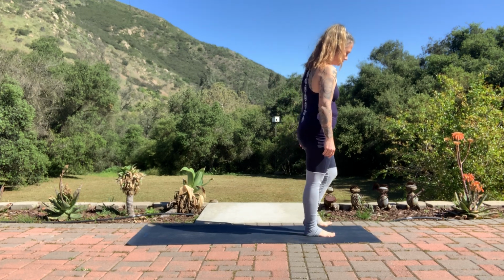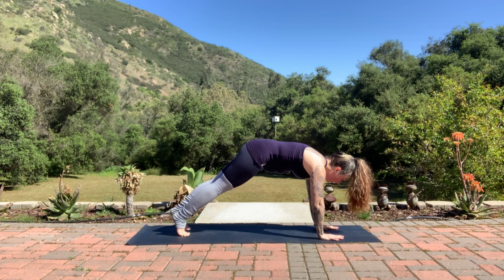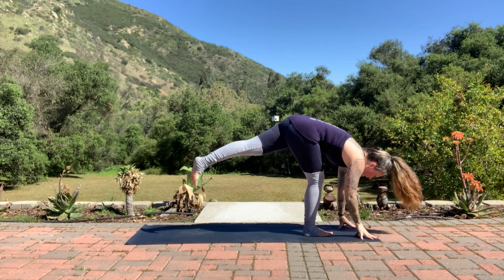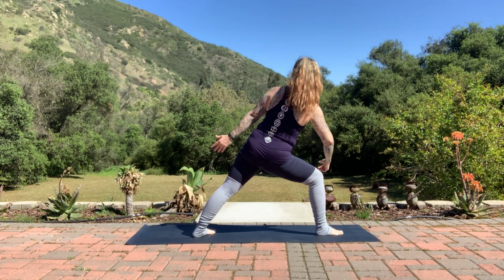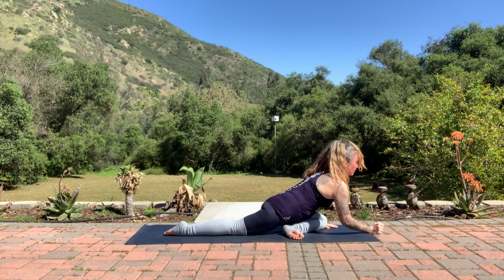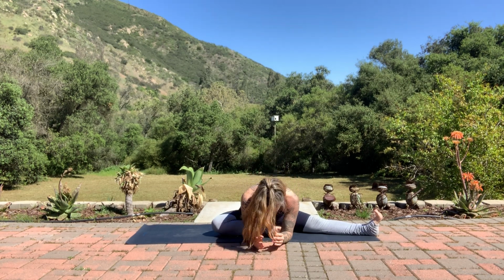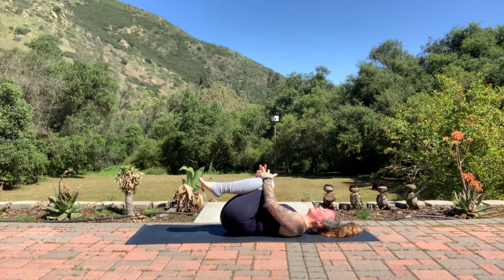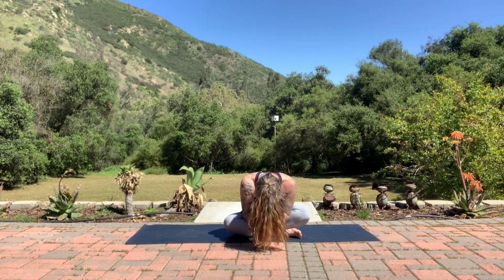Intermediate to Advanced class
A little more spice for you on this one